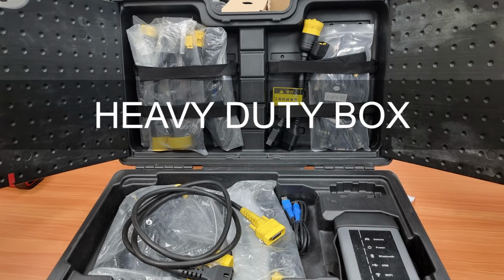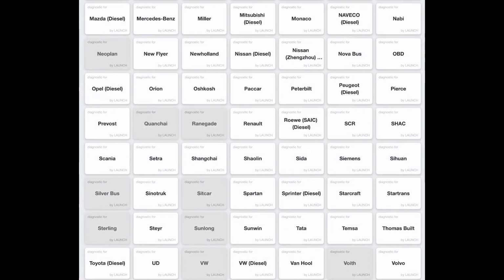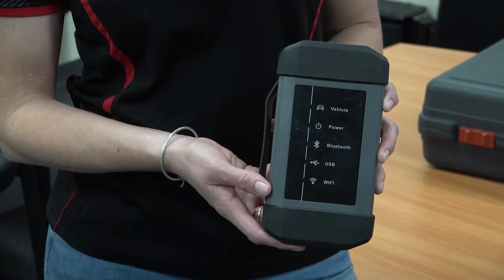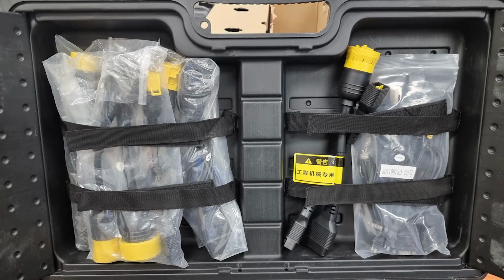Launch Heavy Duty Box l Logicar Australia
The latest addition from the worlds largest scan tool manufacturer, the new LAUNCH Heavy Duty Box is perfect for a workshop that works on heavy duty vehicles and trucks.